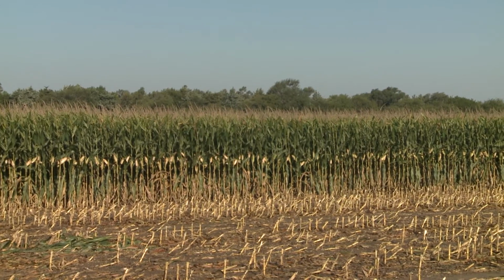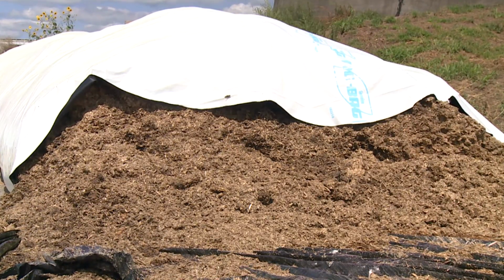Forage Survey | Ben Beckman | March 19, 2021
Nebraska Extension’s Ben Beckman discusses forage harvest and storage and the impact various practices can have on a producer’s operation.

For more information on a current survey you can take about this topic,